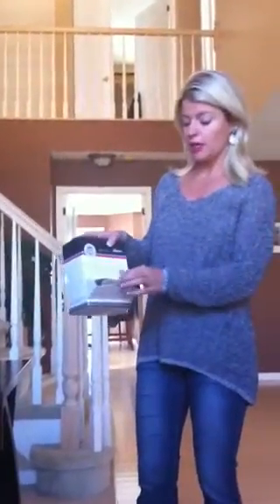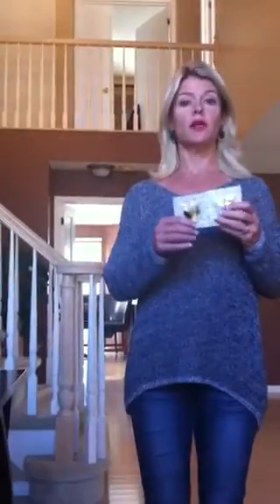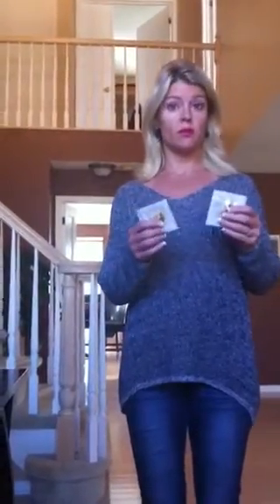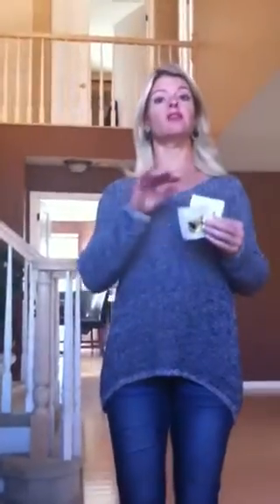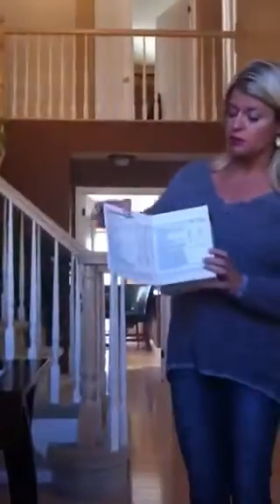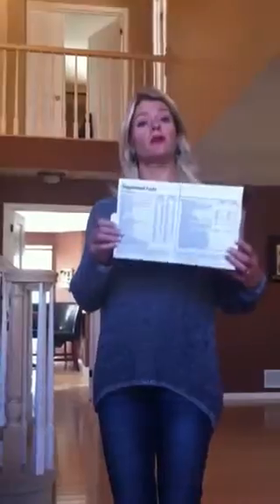Copper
Help the healing process, avoid osteoporosis, balding, anemia with copper